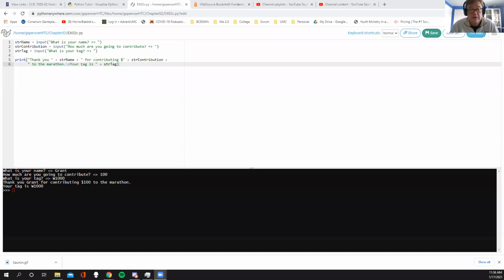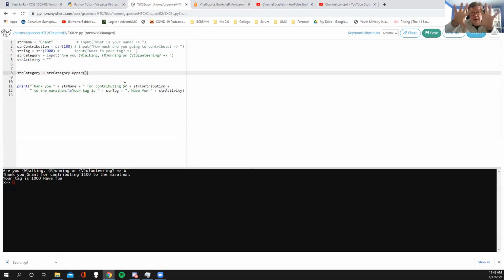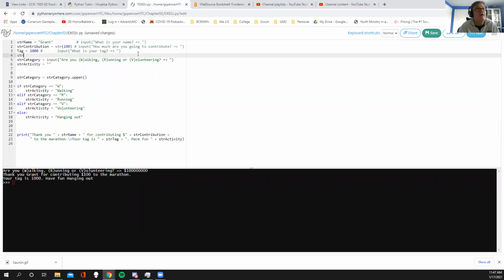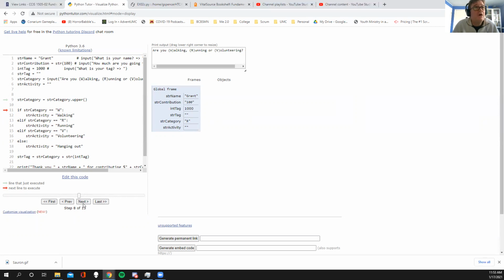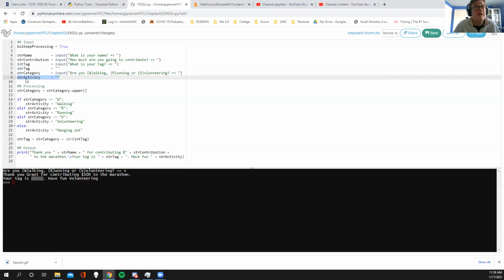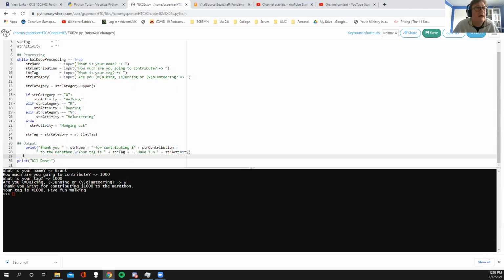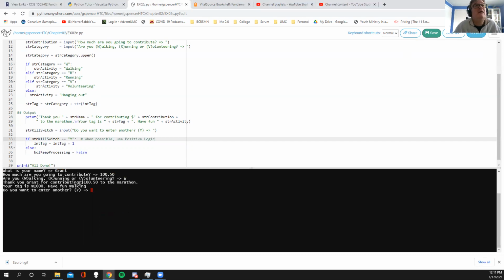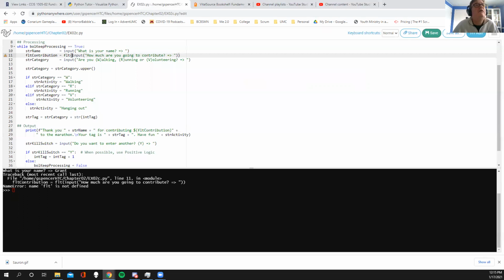FOP - E2P4b - First "Real" Program (Part B)